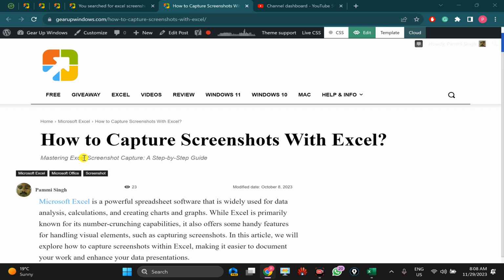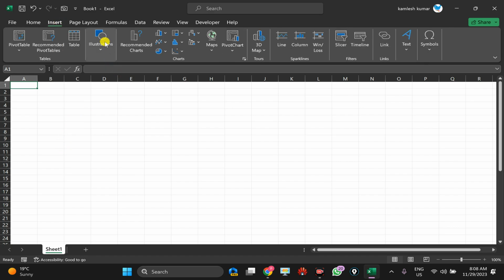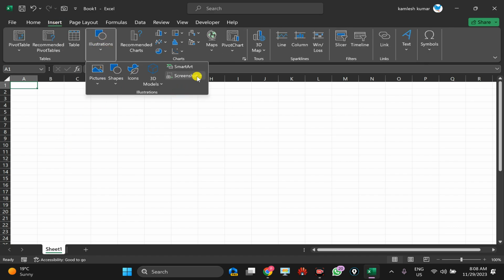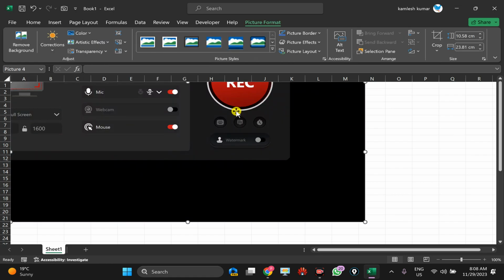How to Capture Screenshots With Excel | GearUpWindows Tutorial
Learn the easy steps to capture screenshots using Excel in this tutorial from GearUpWindows. Whether you're a beginner or an Excel enthusiast, we've got you covered. Discover useful tips and tricks to enhance your spreadsheet experience. Watch now and level up your Excel game!